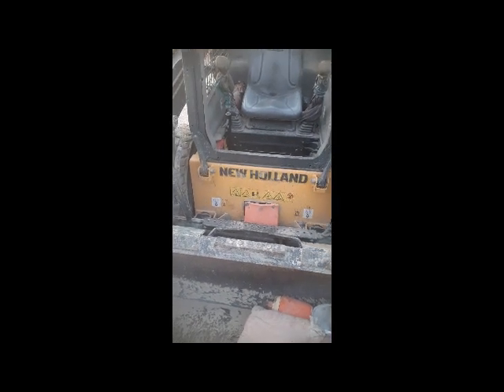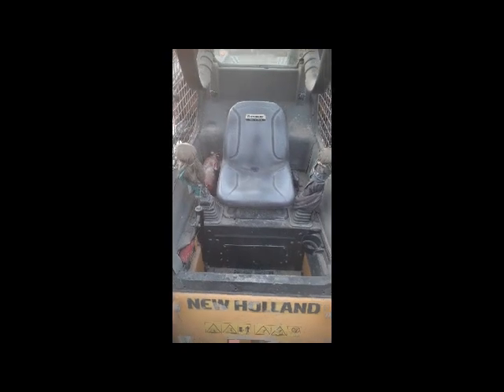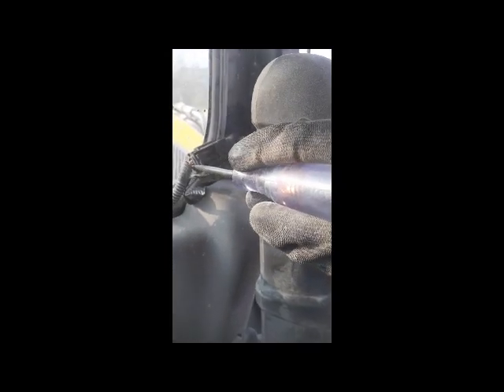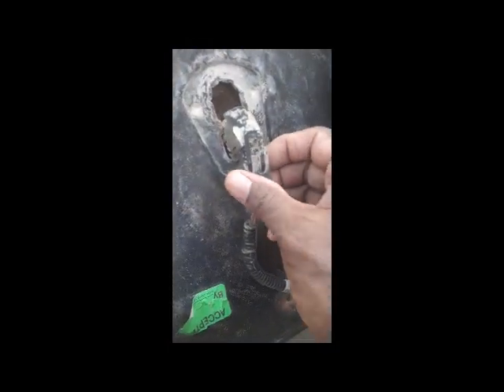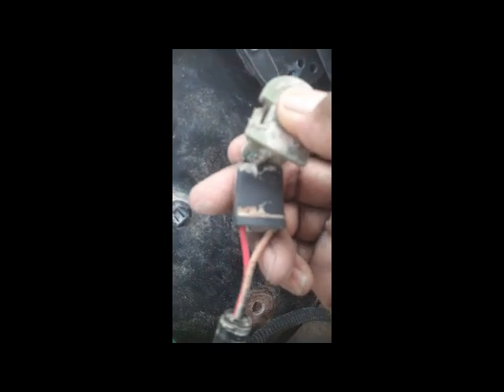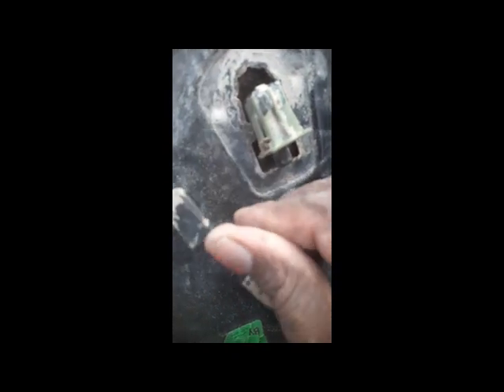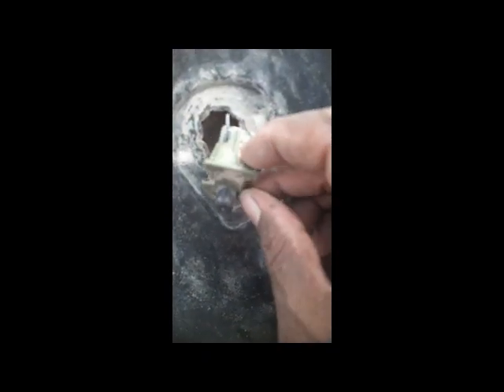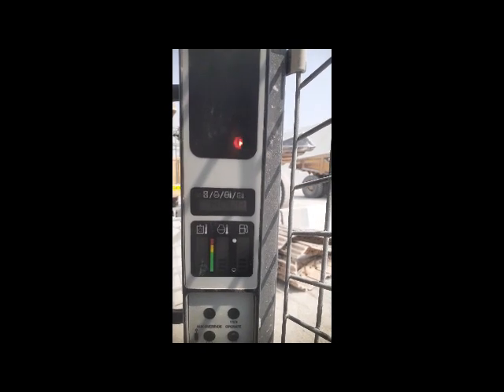Unexpected Park Brake Activation Of New Holland Skid Steer Loader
"Unexpected Park Brake Activation: New Holland Skid Steer Loader

About Video,
In this video, I explained how I solved unexpected park brake activation issue of the New Holland Skid-steer Loader.

Your Queries,
what was the problem?
how does park brake work?
How solve the unexpected park brake activation issue?
What is the function of the park brake?